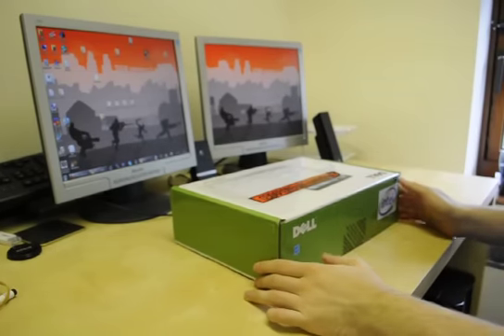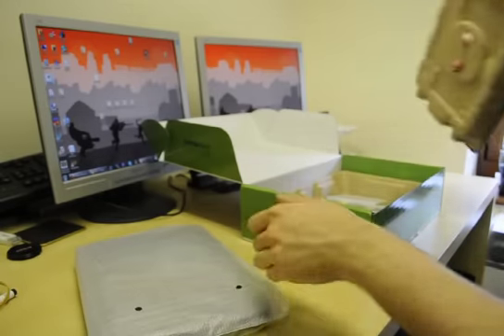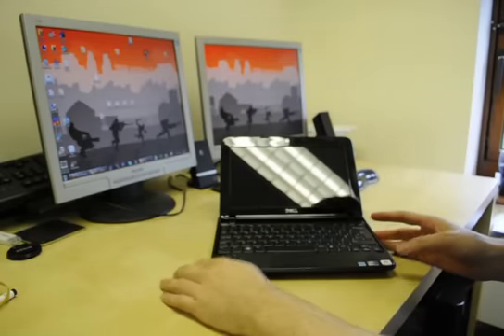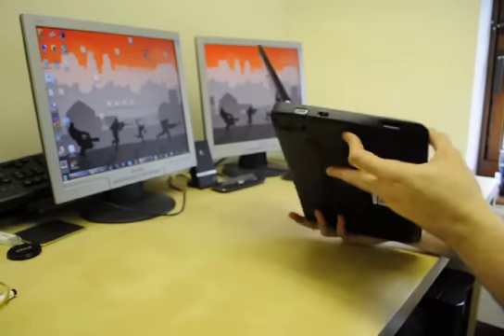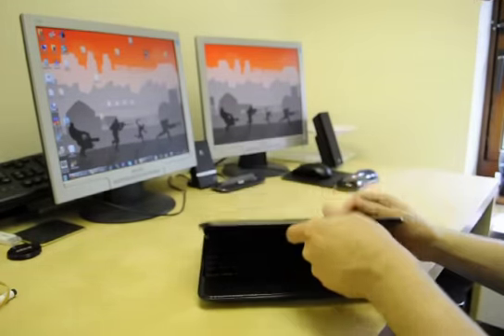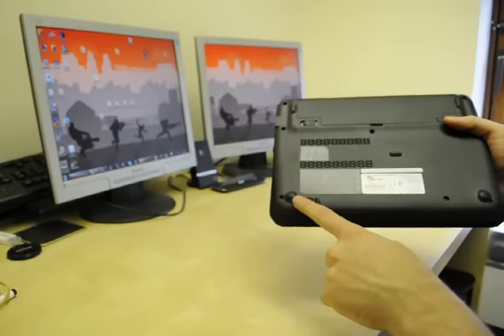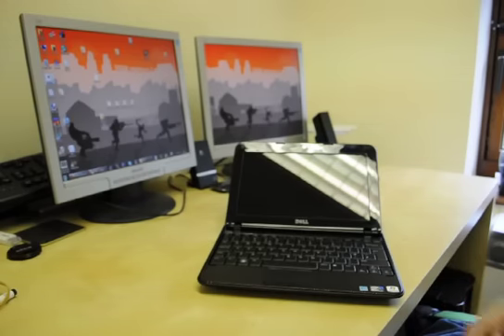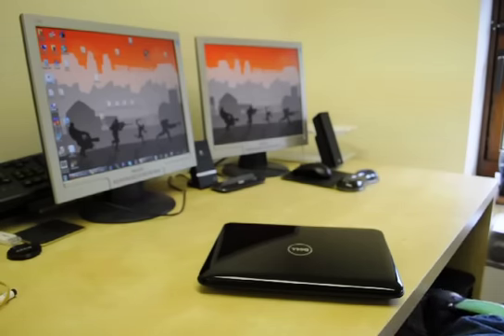Dell Inspiron Mini 1018 Unboxing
Unboxing my new Dell Mini 1018, the new 10.1inch netbook by Dell.